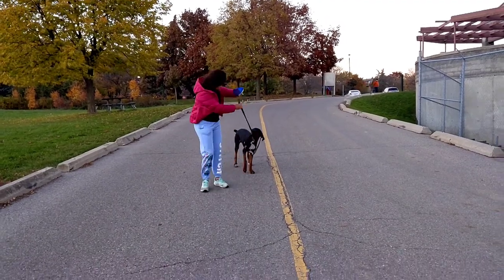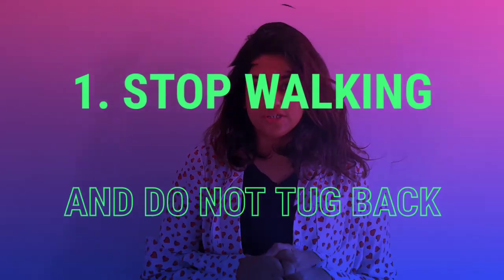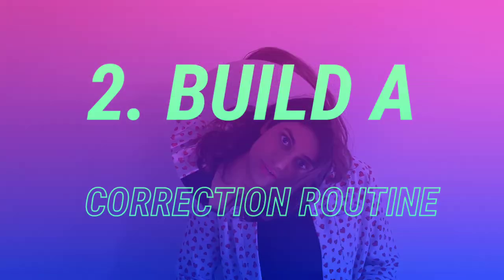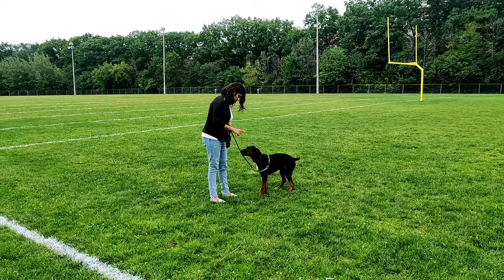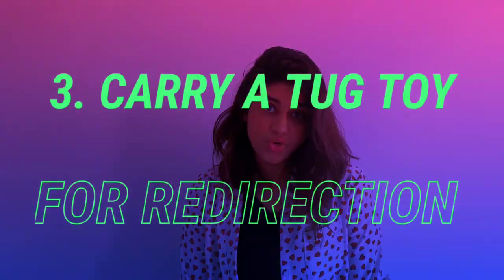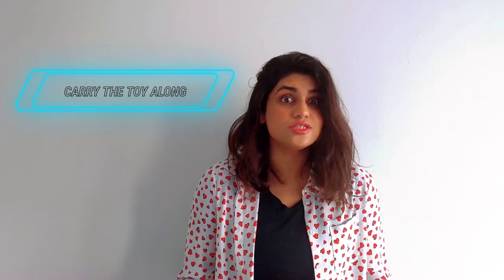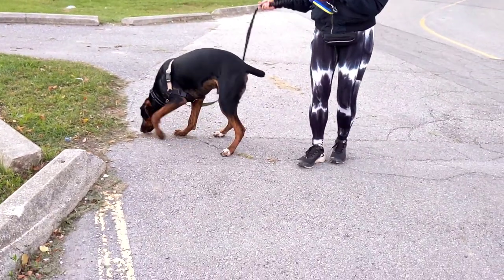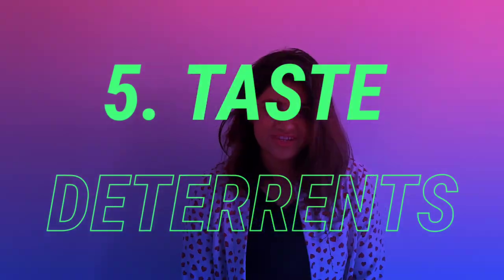How to Stop Leash biting | Quick and easy tips to stop dog from biting leash on walks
This video is about How to stop leash biting behavior on walks. DO you have a dog that constantly keeps grabbing and biting the leash? Understanding how to stop dog from biting leash on walks begins with understanding why your dog is grabbing the leash in the first place. Over stimulation? Over excitement on walks? Or frustration. Observe the pattern around the leash biting behavior and that is Step no 1 to get your dog stop biting the leash. Keep watching to also learn how to prevent leash grabbing and biting before it begins.

For more tips on getting your dog to walk properly on the leash

For detailed notes on how to train your dog, read

Having trouble in getting your dog to drop things from his mouth? Watch this video for simple tips and tricks

Join my private Facebook group here and learn to Raise your puppy like an ultimate Boss!